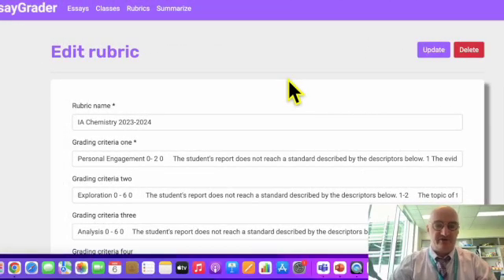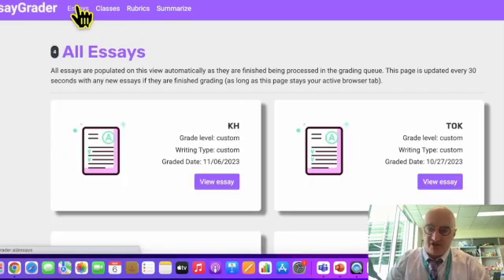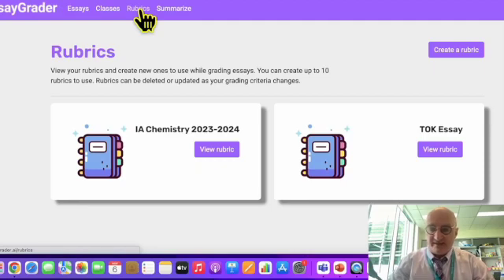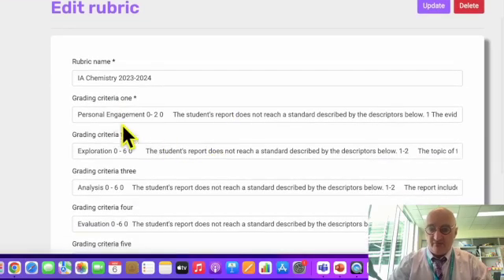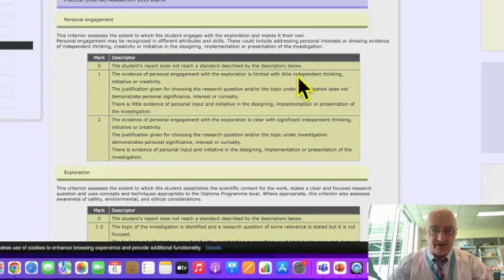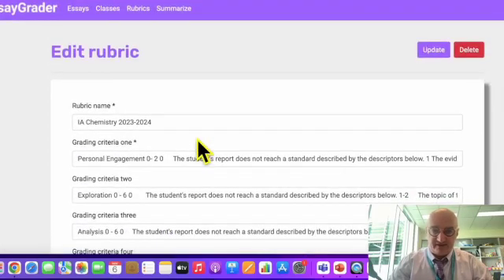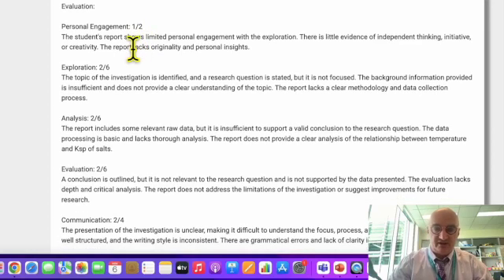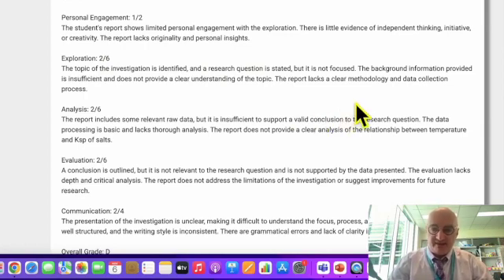How to use AI to Mark Chemistry IA